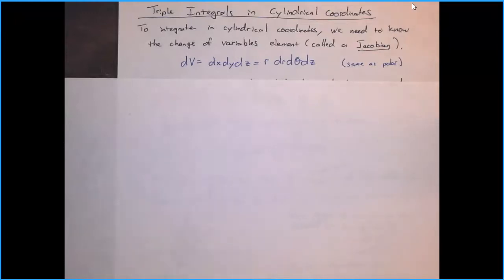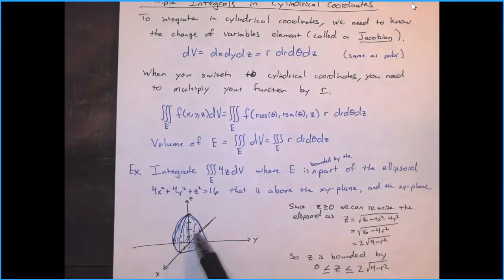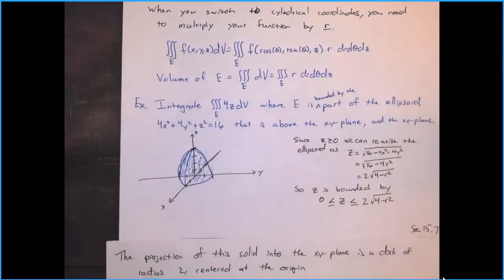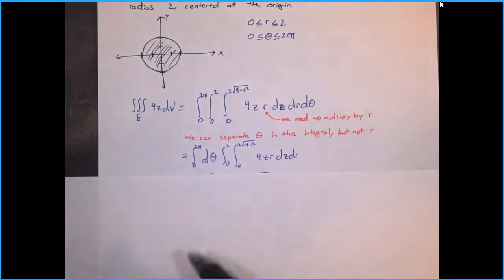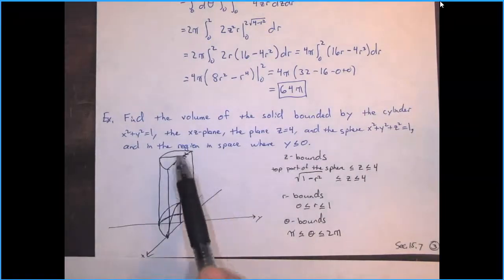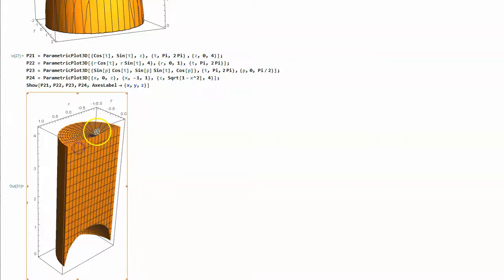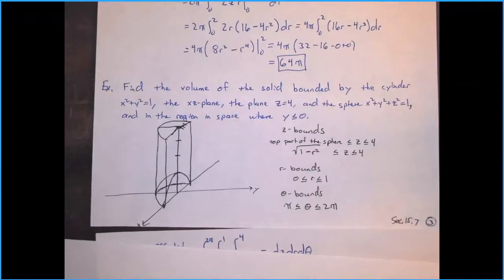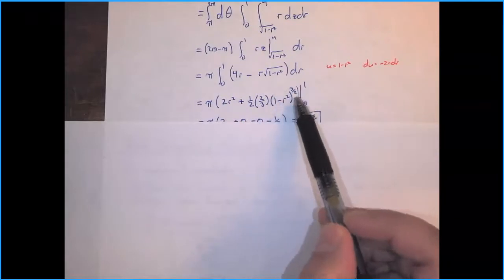Section 15.7 part 2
In this video we discuss how to set up triple integrals in cylindrical coordinates and do a couple of examples.